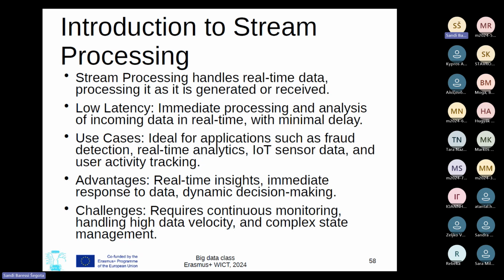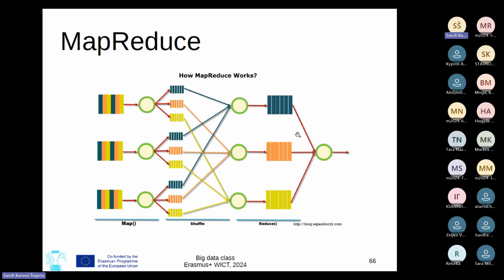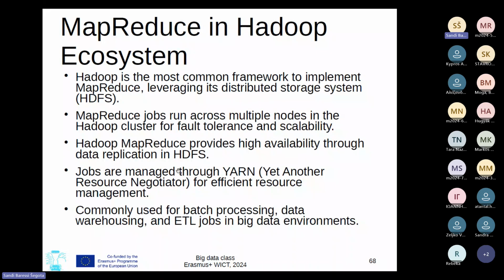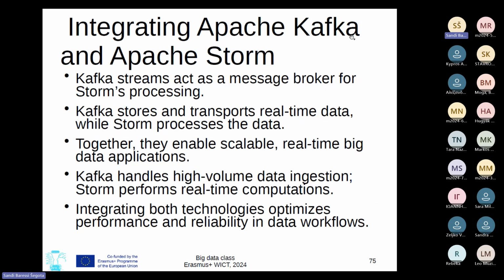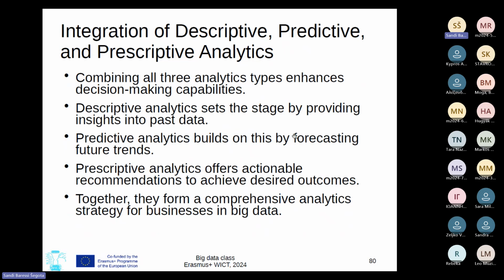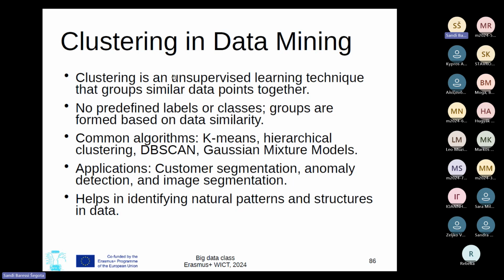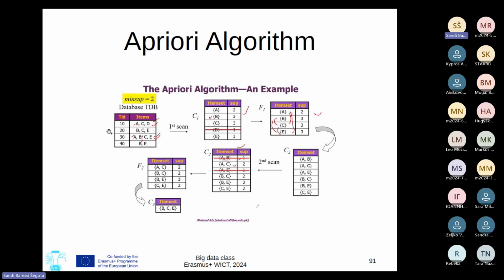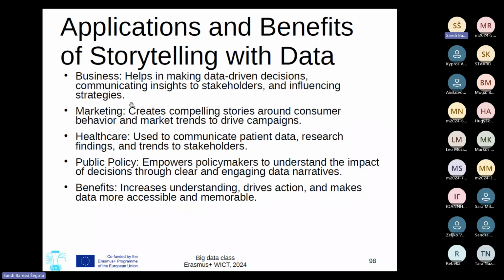Big Data - Lecture 2